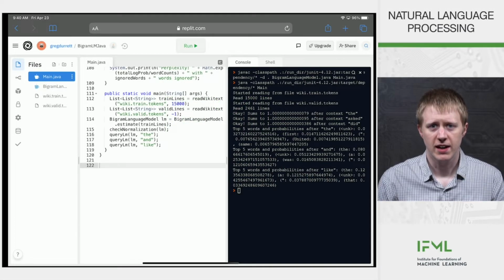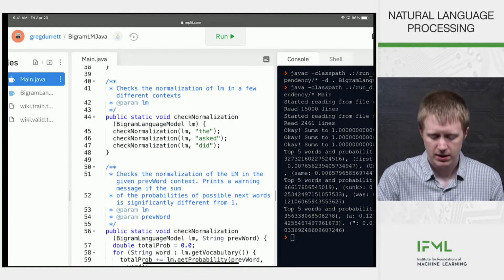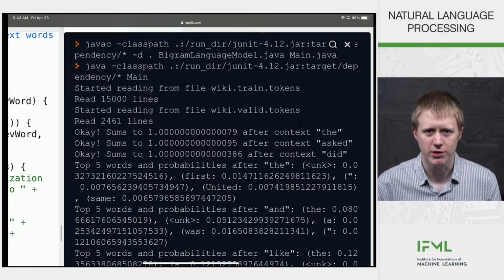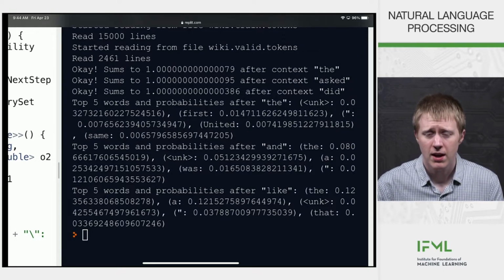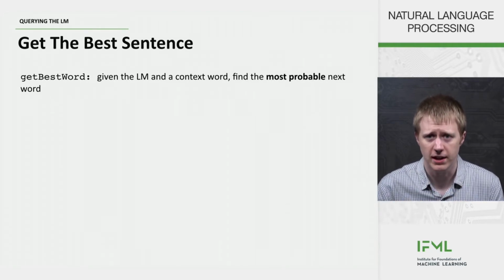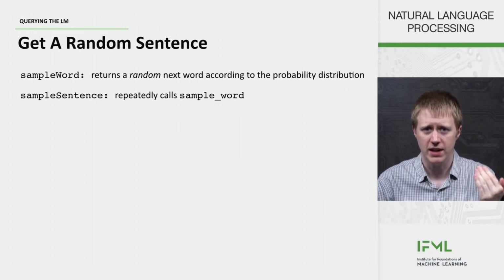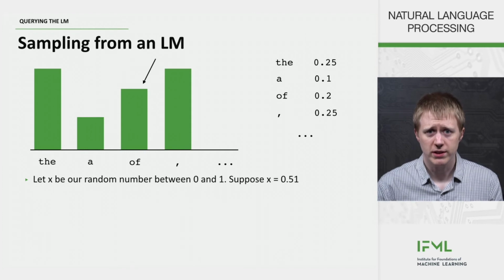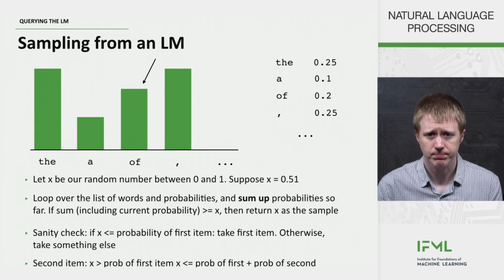Querying the LM (Java) (NLP for High School)